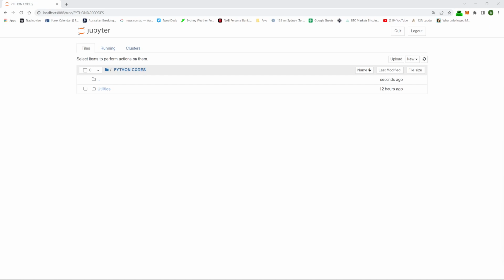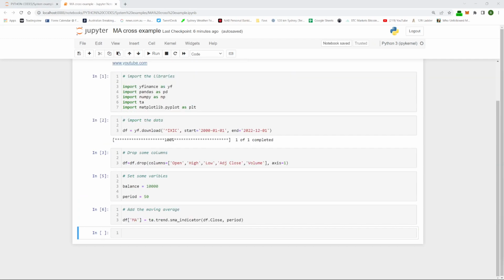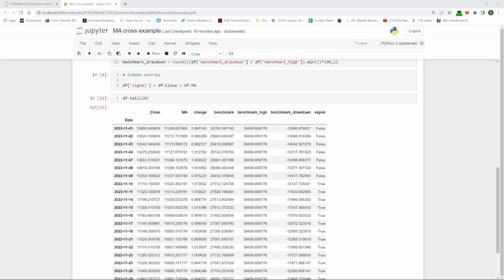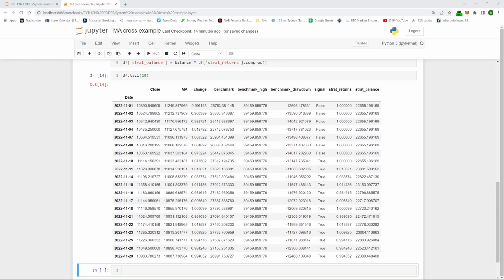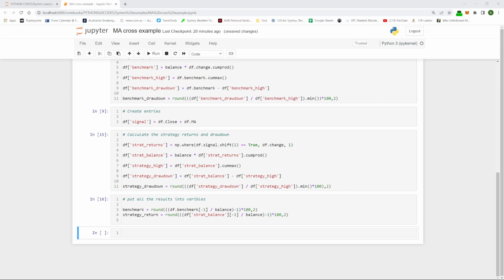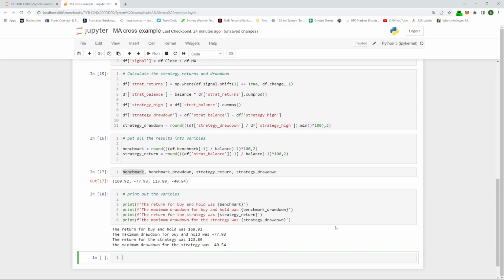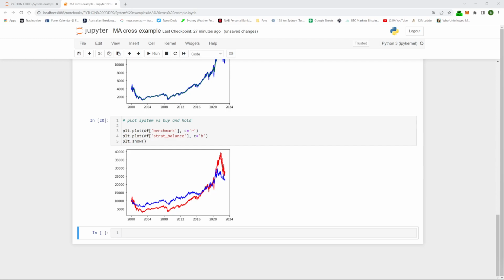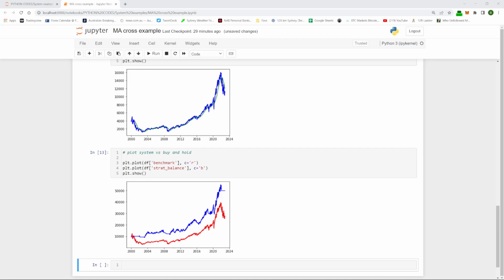First system build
A very basic example of an MA cross
** this is an example only and not advice**